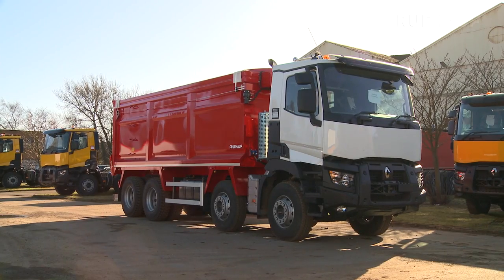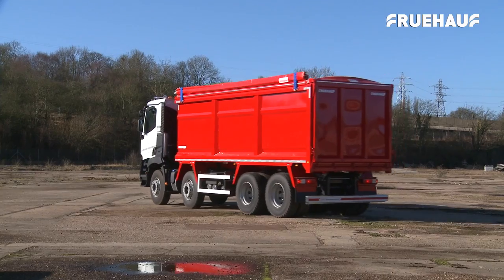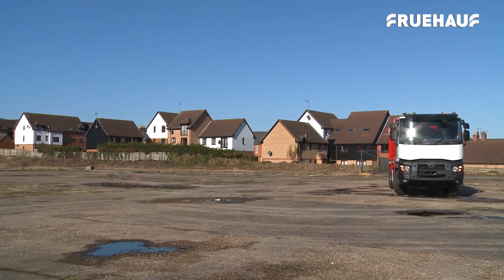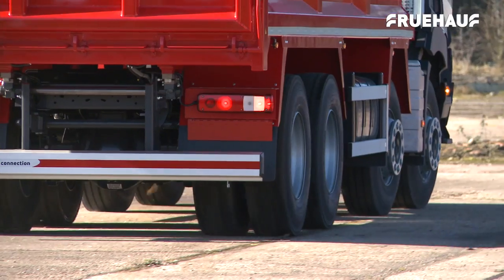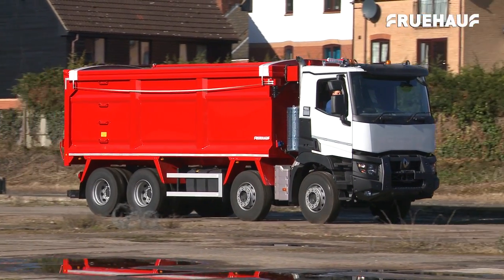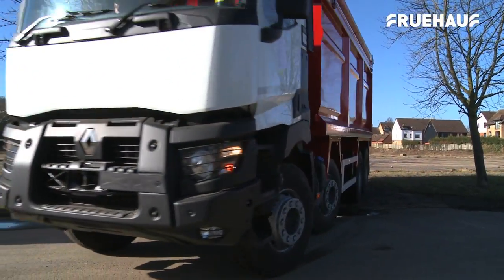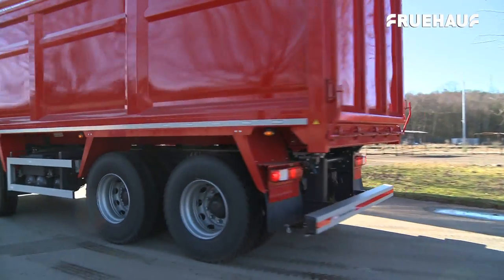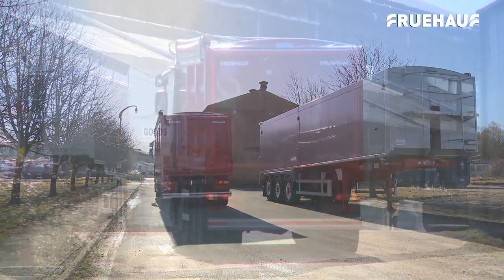Fruehauf Eight Wheeler Steel Semi Bulk Body - New For 2015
The latest addition to Fruehauf’s 2015 range of rigid bodies is the eight-wheeler steel semi bulk body.

This design has been adapted from the larger Performance Steel Bulker tipper trailer to meet the demands of customers.
It has been built to withstand the toughest challenges the scrap industry can throw at it and is available in a range of capacities.